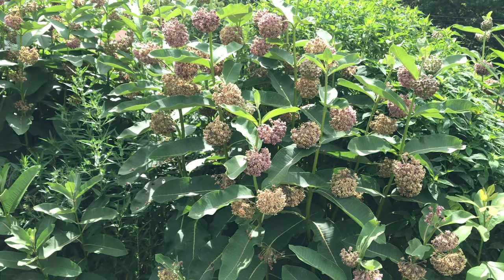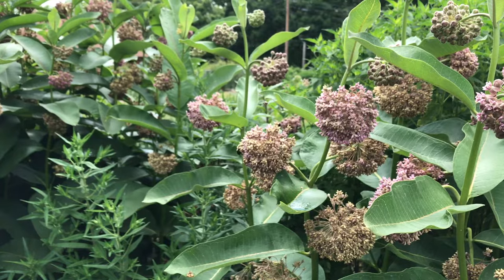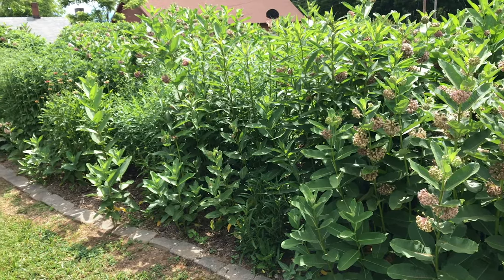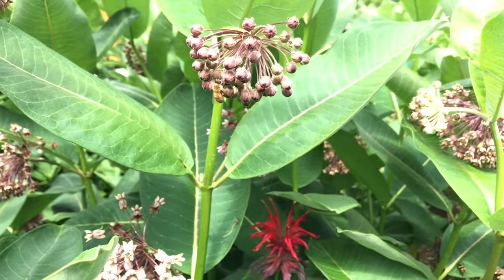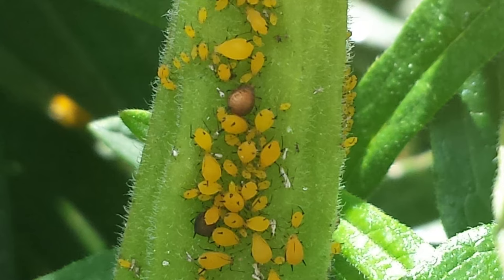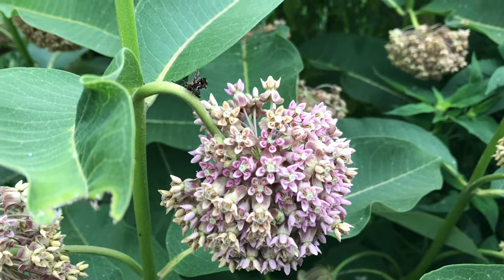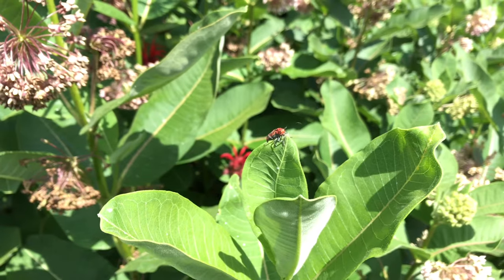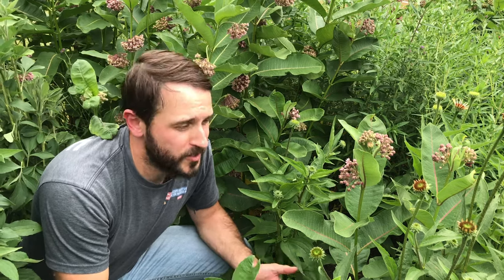Learn to Grow: Common milkweed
Asclepias syriaca, or common milkweed, is sure to be a delight for any perennial border or pollinator garden and it's so easy to grow. Learn more about this excellent, low-maintenance native plant and how it can fit into your garden this summer!

To learn more, visit the database at plants.ces.ncsu.edu